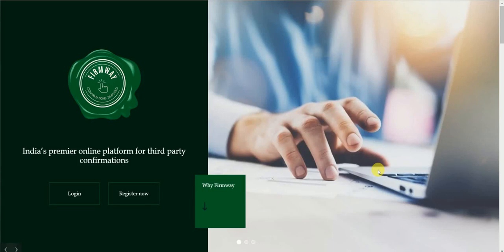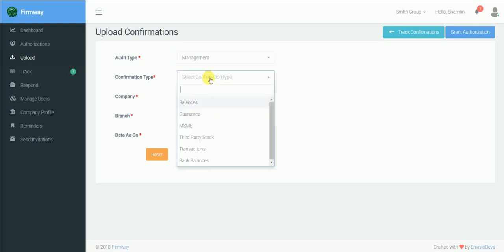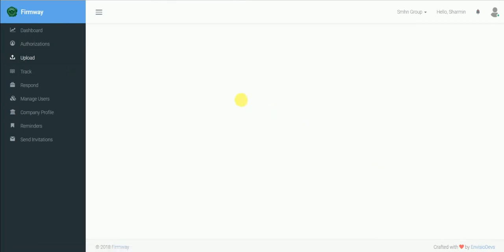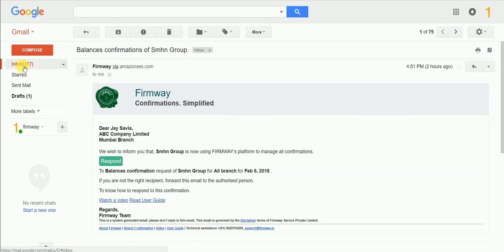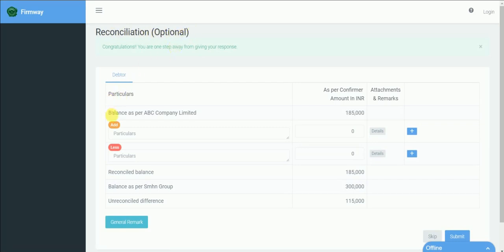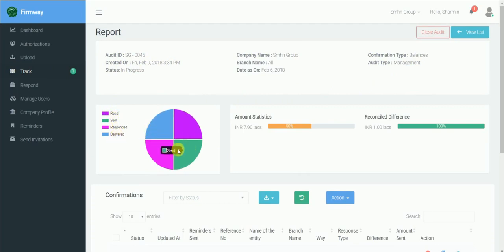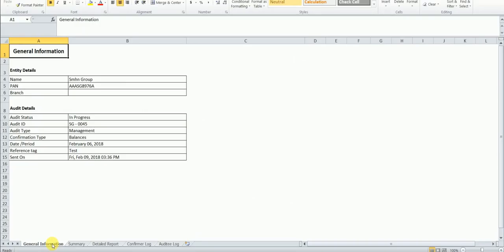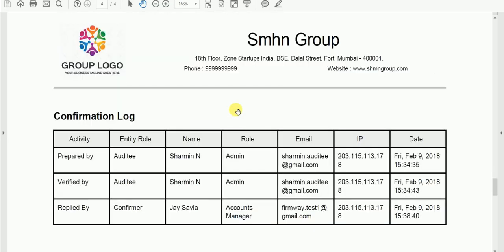Balance Confirmation Software - Demo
This is a quick 5 step demo video focusing on the main features such as
- Accessing the portal
- Uploading files
- Sending confirmations
- Response by the confirmer and
- Summarising these responses.